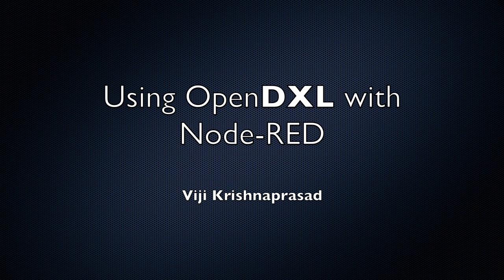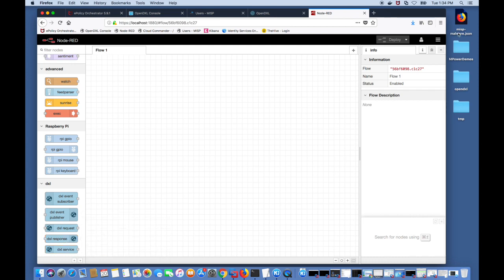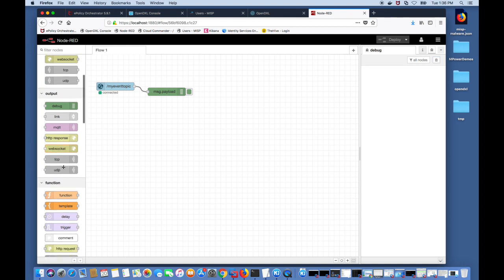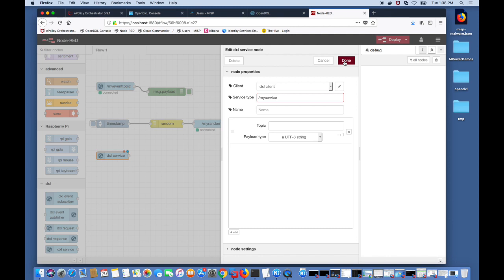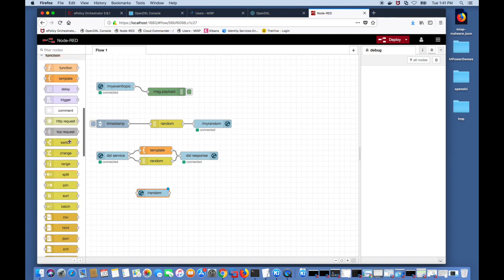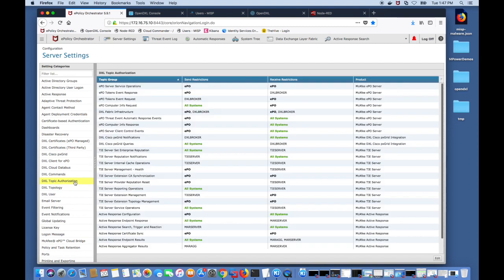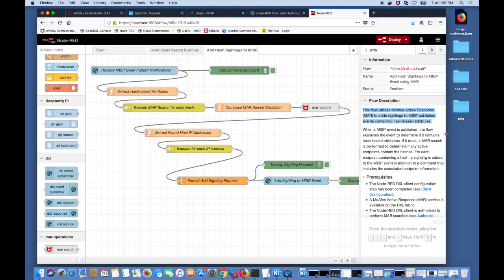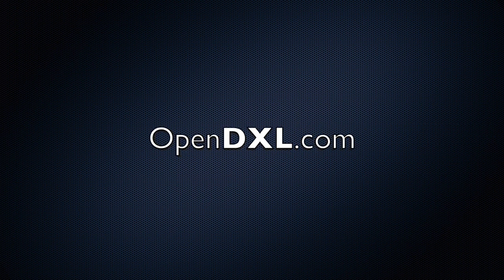Using OpenDXL with Node-RED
This video demonstrates using OpenDXL with the Node-RED flow-based programming tool.

The video covers the following topics:

- Installation and configuration of the OpenDXL Node-RED Docker Image
- Developing flows with nodes that comprise the Core OpenDXL Node-RED Module
- Installing additional OpenDXL Node-RED modules (MAR, TIE, Cisco pxGrid, etc.)
- Running the samples included with OpenDXL Node-RED modules
- Importing a flow from OpenDXL.com (the flow demonstrated integrates with MISP and MAR)